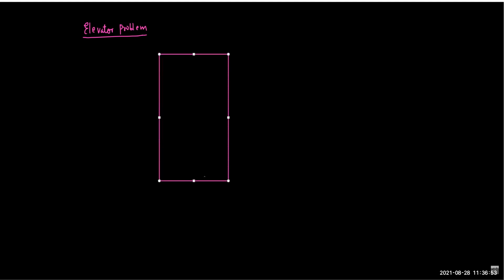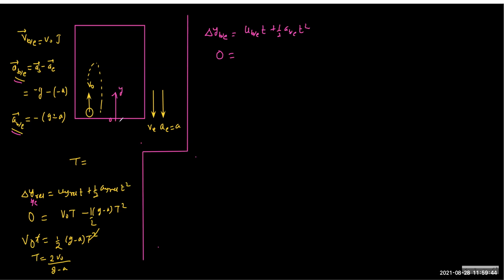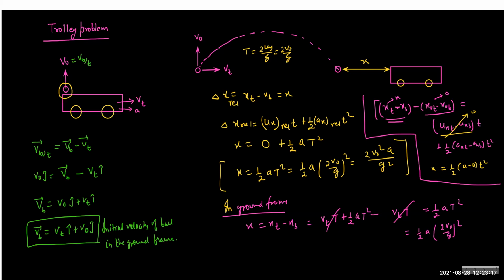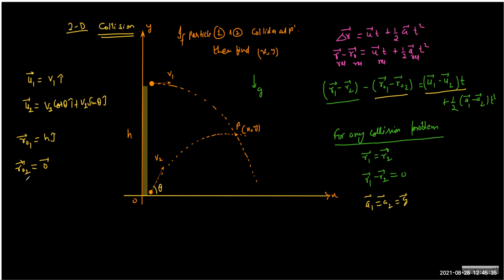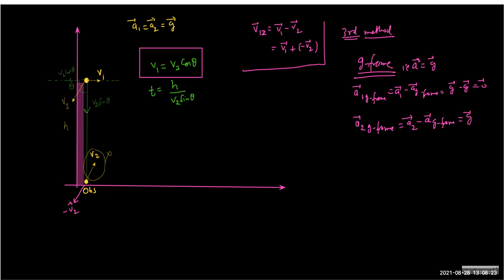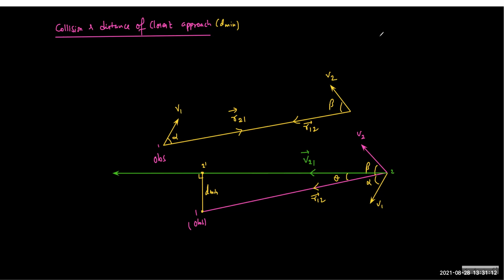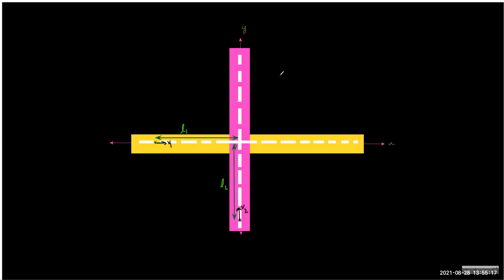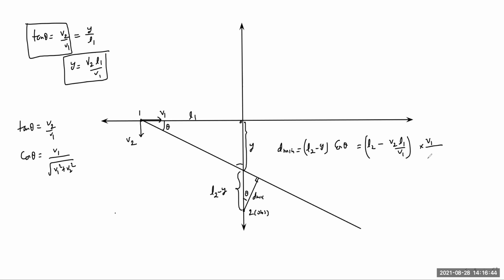2023 - Ch03 - Kinematics (B2)- L12